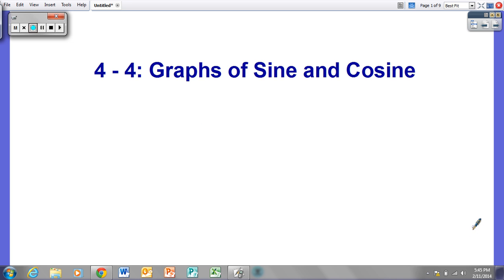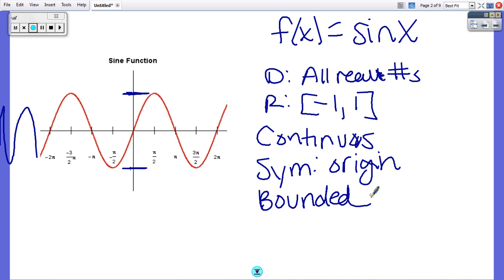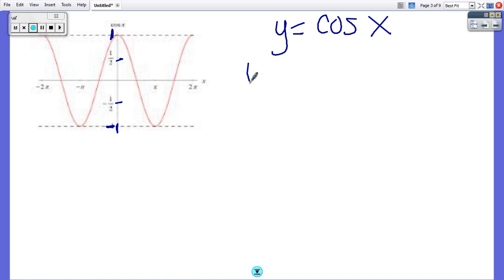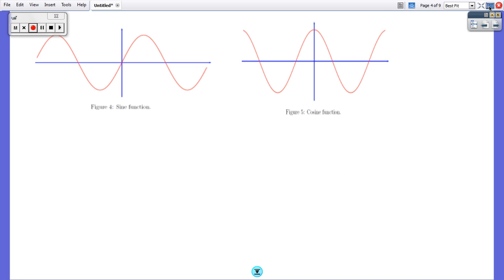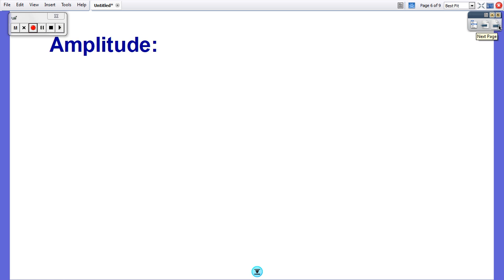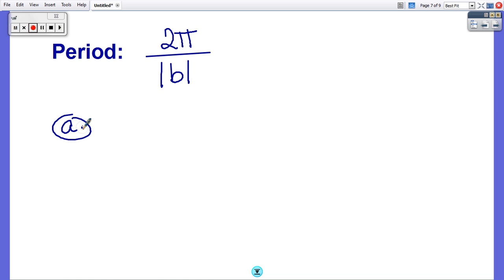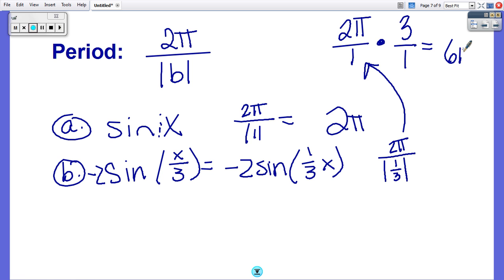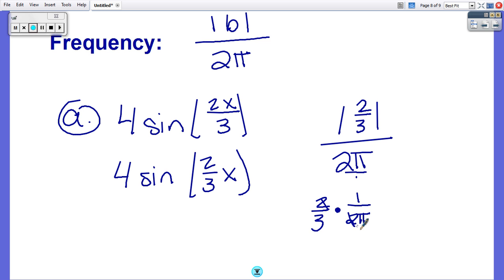Pre-Calc Honors: 4.4 Notes